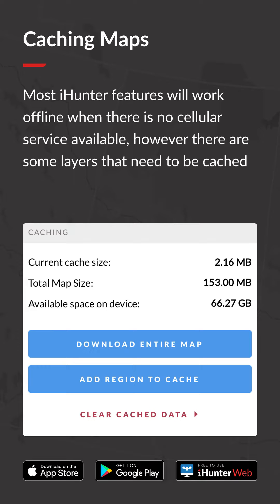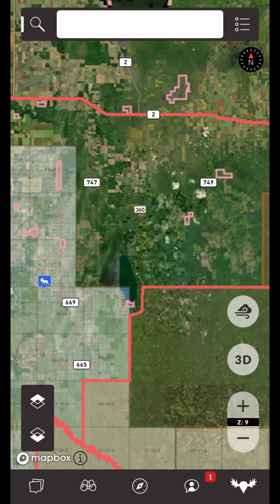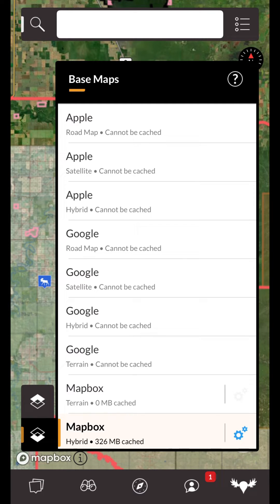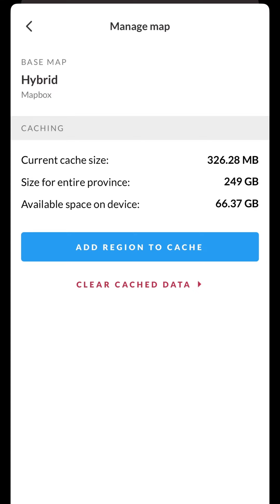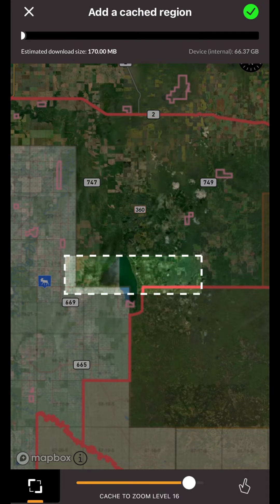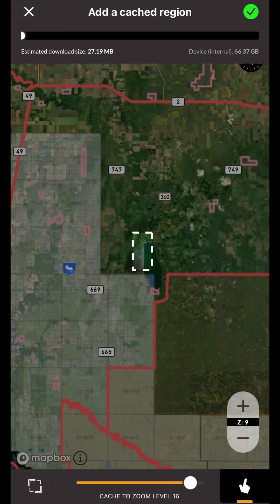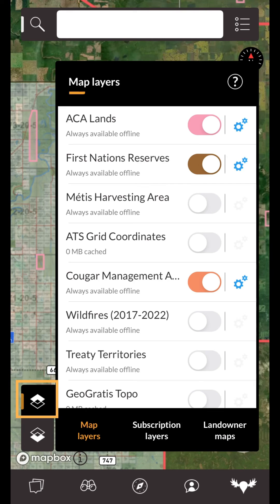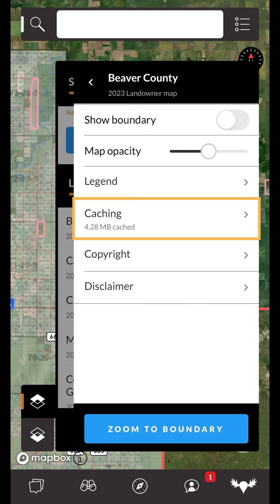iHunter - Caching Maps Tutorial (Downloading for Offline Use)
This tutorial covers how to use the iHunter caching feature. This feature allows you to download map layers for offline use while you're headed out to areas without cell coverage.

Chapters:
00:00 - Intro
00:05 - Map Layer Types
00:36 - Base Map Caching
01:22 - Manage Caching
01:47 - Adding Area to Cache
03:09 - Caching Map Layers & Landowner Maps
03:46 - Outro